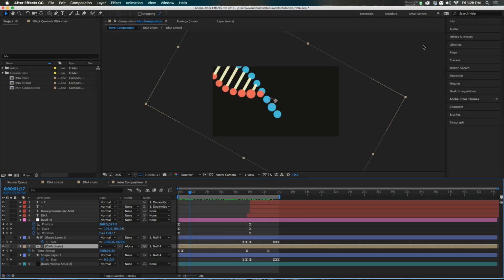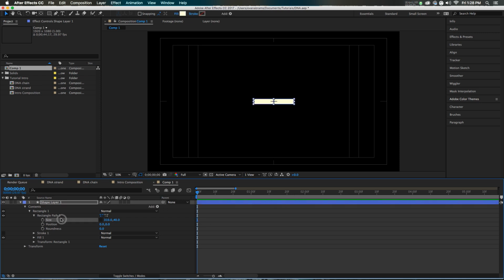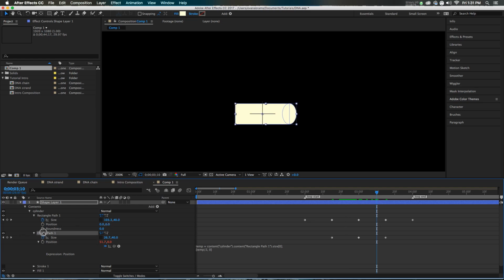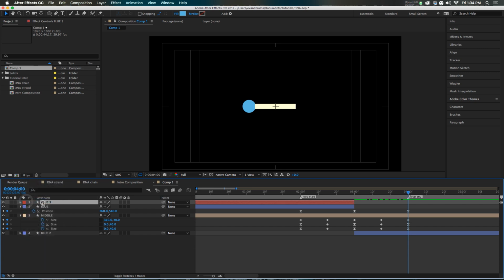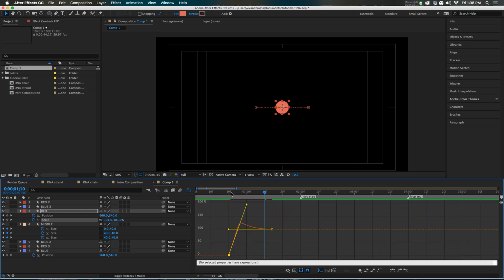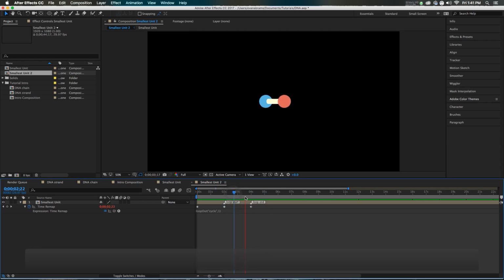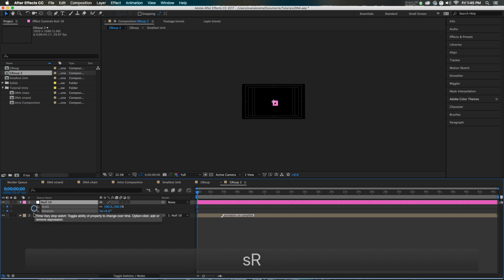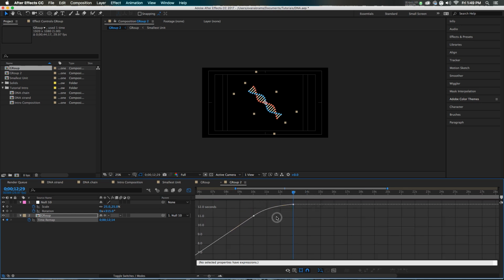Make DNA strand from shape layers - Adobe After Effects tutorial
Use shape layers to fake a 3d DNA helix, rotating, turning, tumbling. All without opening a 3d application. We work totally in shape layers using the most basic of keyframes to make it happen. It looks great and you'll learn lots doing it... maybe.